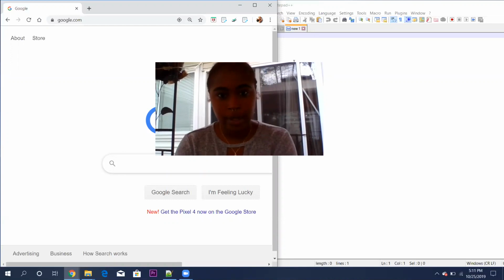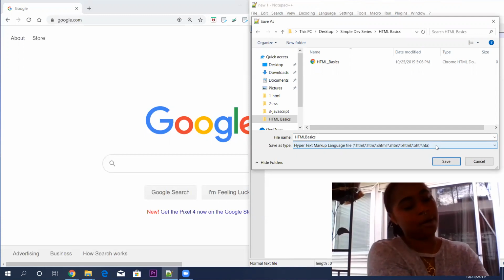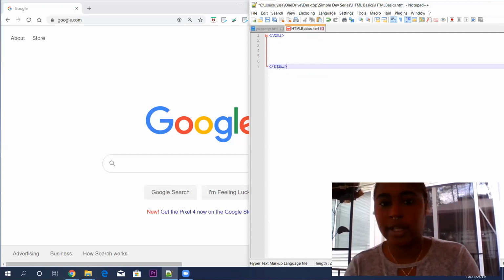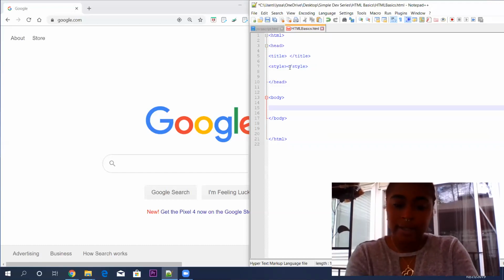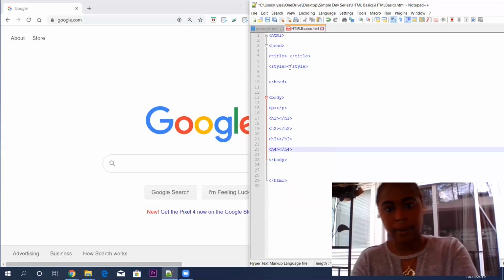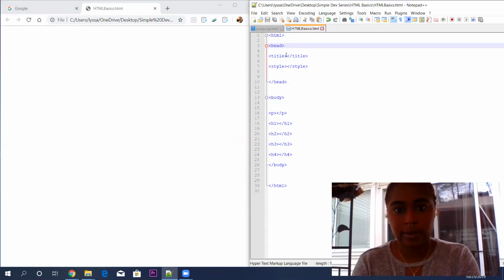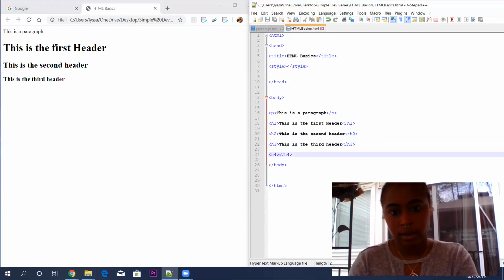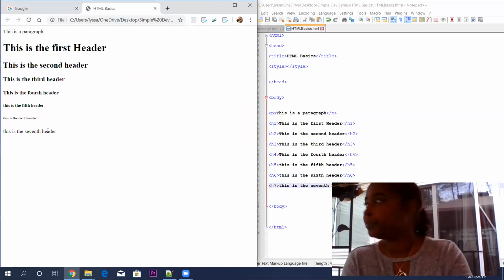Simple Dev Series, Episode 1. HTML Basic Elements.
Check out all of the basic elements you need to create your first HTML file.

P.S. I am a Jr. Front-End Developer. I am still slightly new to the coding game, so if I messed up, I truly apologize.

**Any code in the HEAD element, will NOT be displayed on your web page. The Head element only contains information about an HTML document.**

Notepad ++ Download (Make sure to grab the latest version.